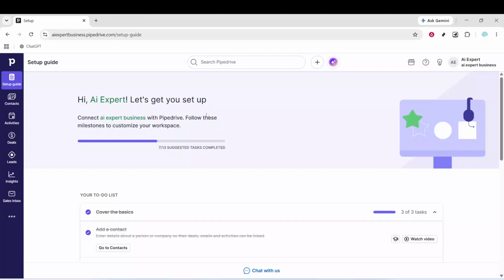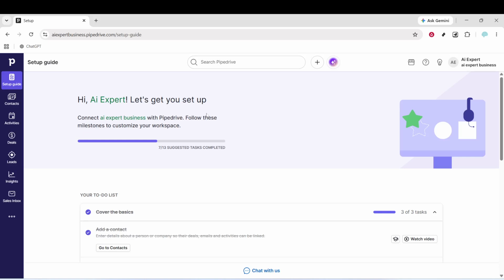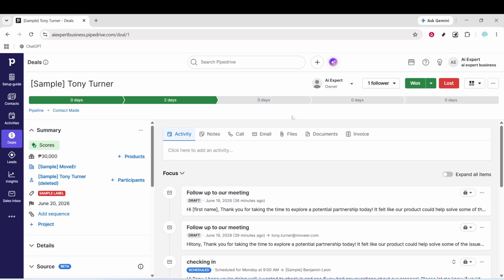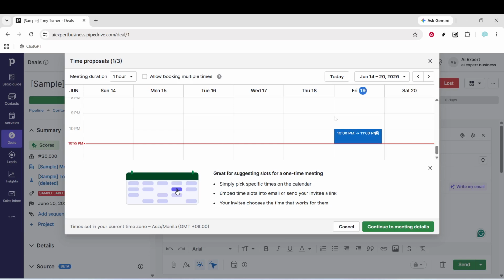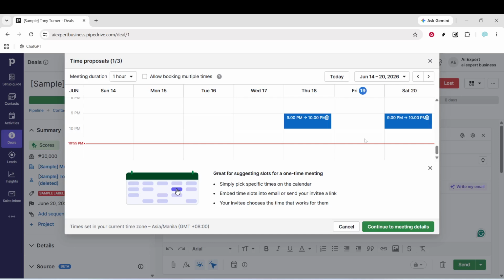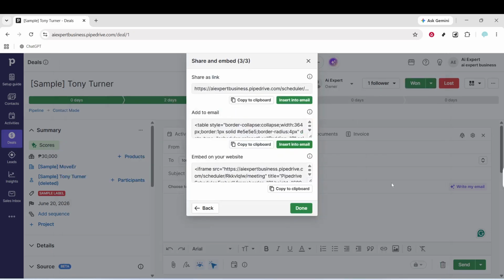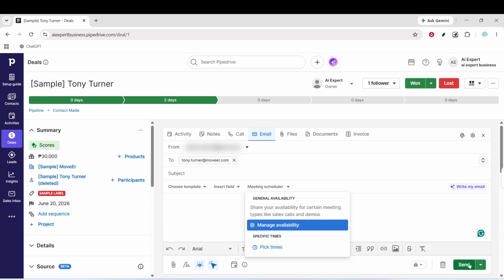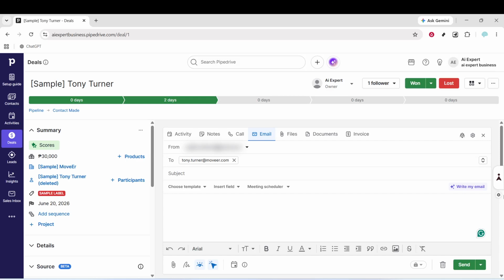How to Use the Meeting Scheduler in Pipedrive (Easy Guide)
In this video, we discuss how to use the meeting scheduler in Pipedrive to eliminate endless email chains. You'll learn how to set up the meeting scheduler, configure availability, and send a scheduling link directly from any deal. This tutorial walks you through accessing the feature, picking times, and inserting the link into your email, saving hours of coordination.

00:00 Introduction to Meeting Scheduler
00:11 Tutorial Goal Overview
00:25 Accessing the Meeting Scheduler
00:35 Opening a Deal and Email Tab
00:49 Finding the Meeting Scheduler Dropdown
01:07 Choosing Pick Times Option
01:17 Selecting Available Time Blocks
02:06 Continuing to Meeting Details
02:24 Inserting or Copying the Link
02:37 Best Practices and Tips
03:00 Sending and Prospect Experience